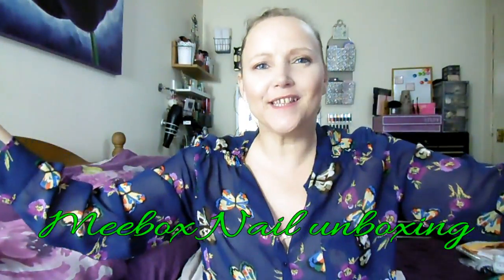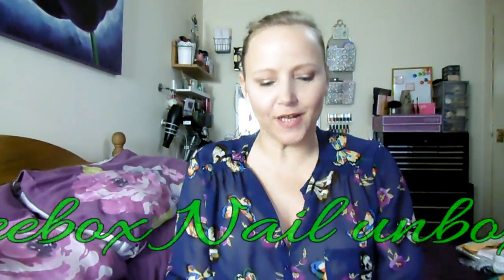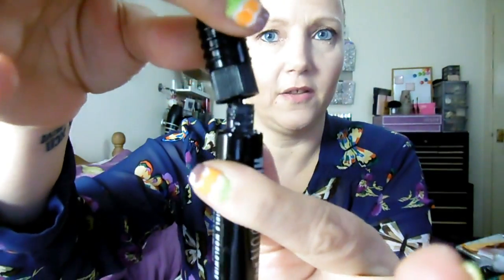Meebox nail unboxing october 16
hi i am so glad you found my meebox nail unboxing i hope you enjoy it .